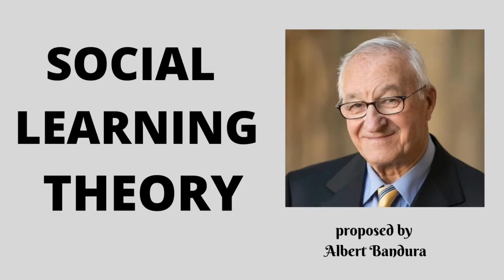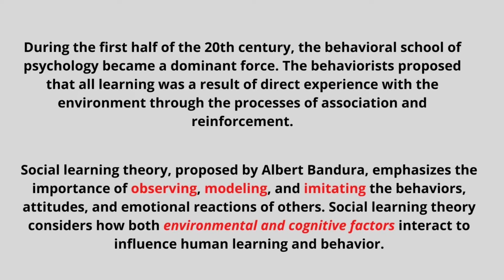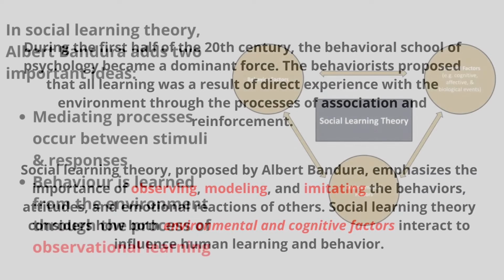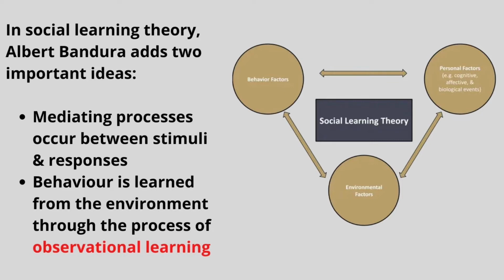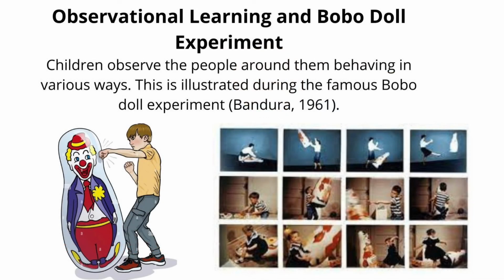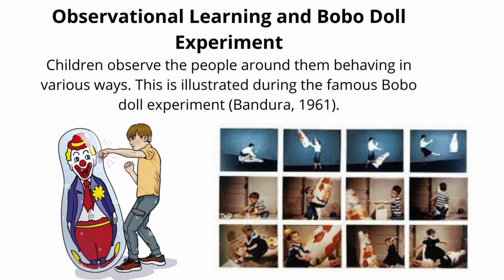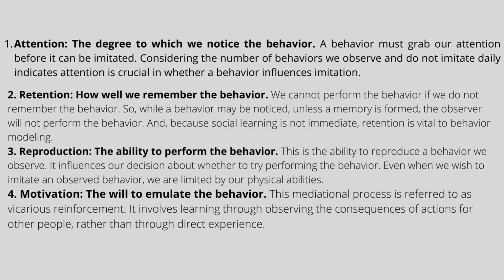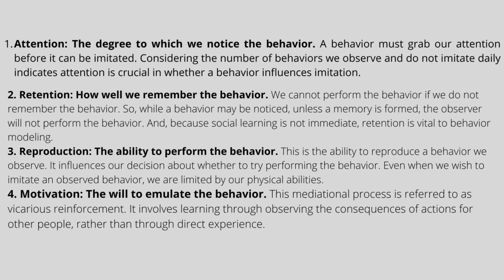Social Learning Theory | Albert Bandura | Child Development